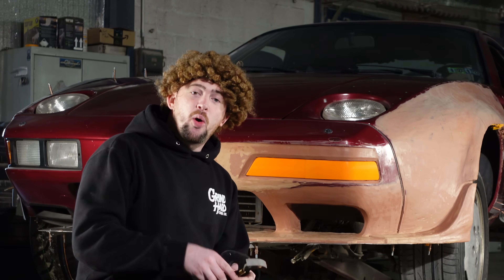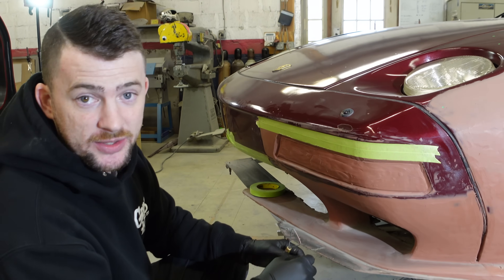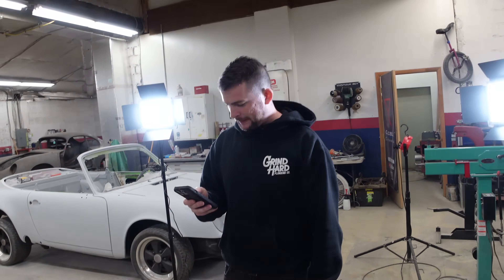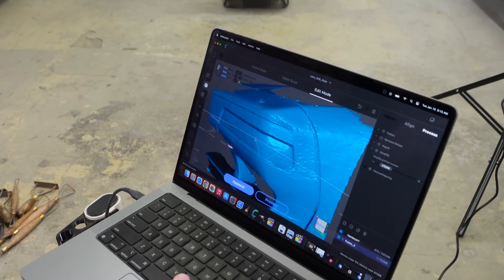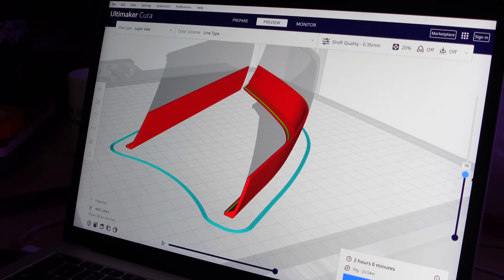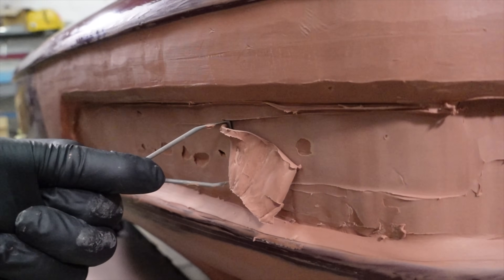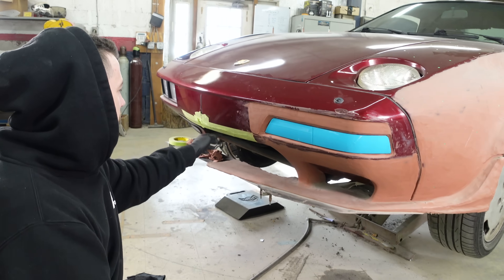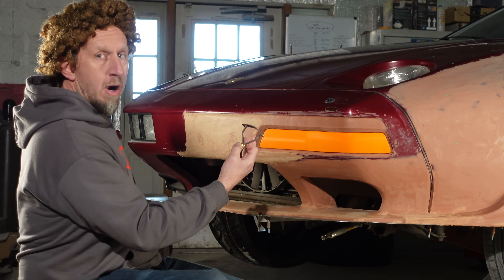MAKE What You Can't BUY! -- Custom Light Using Clay, 3D Scanning, 3D Printing - 928 Ep. 19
If you can't buy it, make it! Custom cars need custom parts. In this video, we begin designing a custom turn signal for our widebody Porsche 928 project. We do clay design, 3d scan it, and 3d print the test lens.